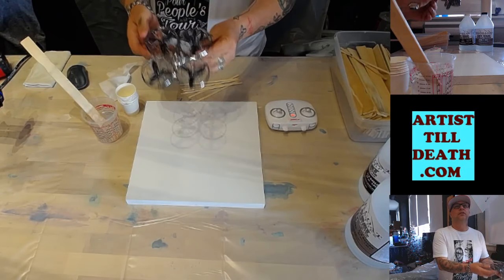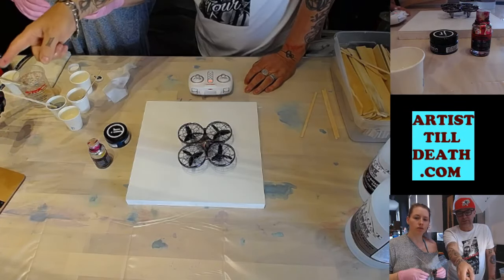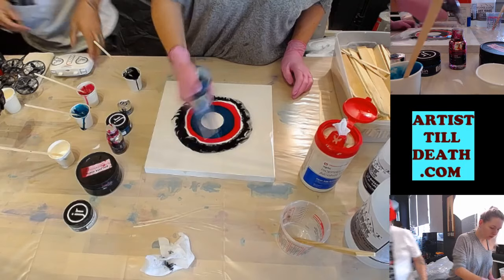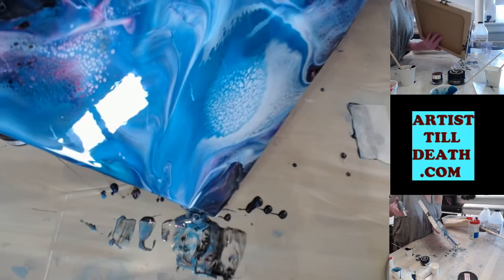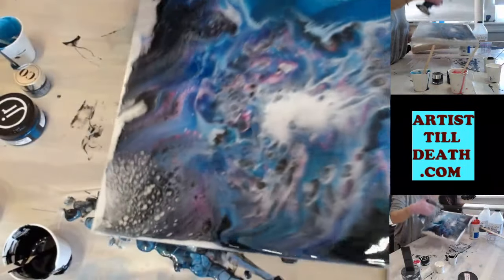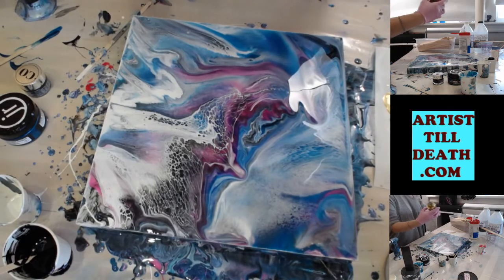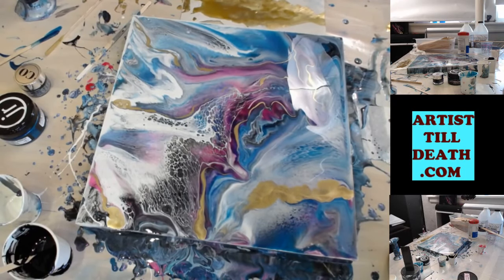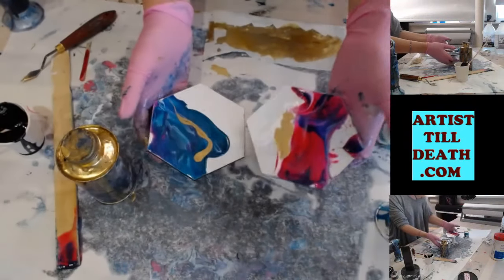Using a Drone to paint with resin... will it work?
Products used in this video:
stone coat art coat

Happy Arting!